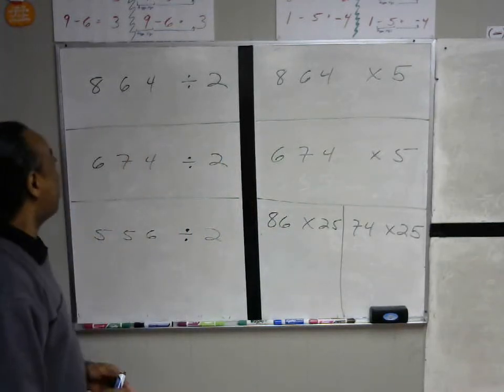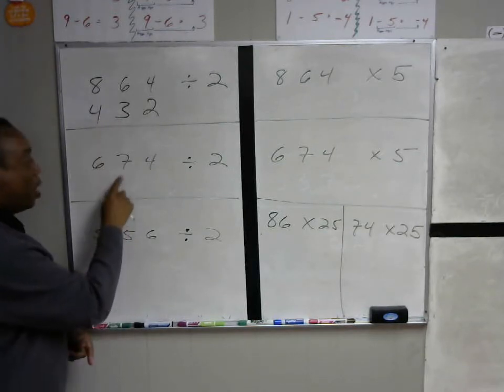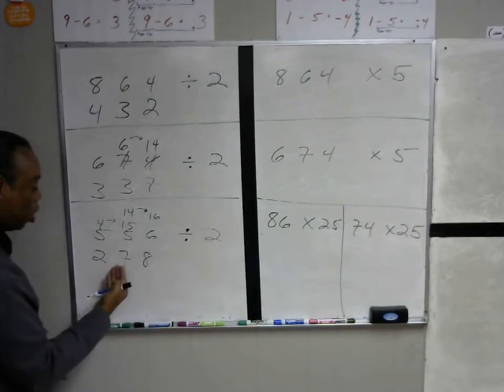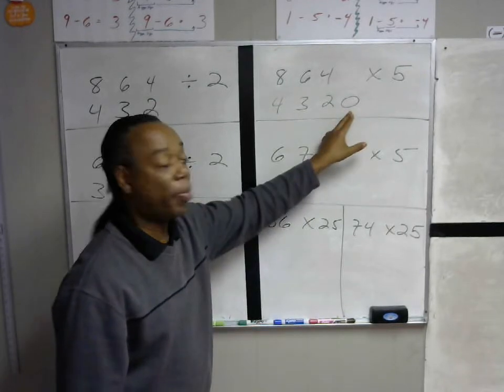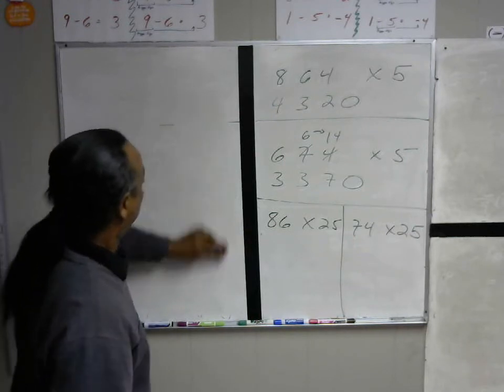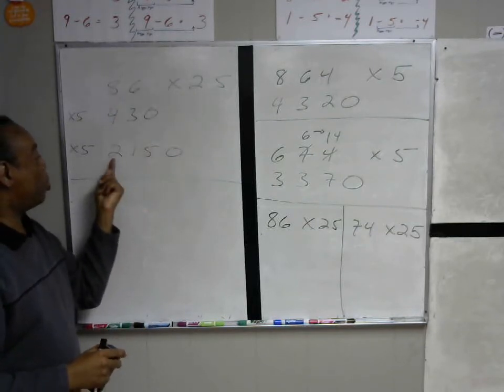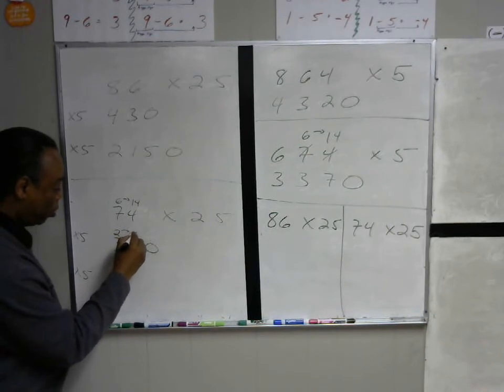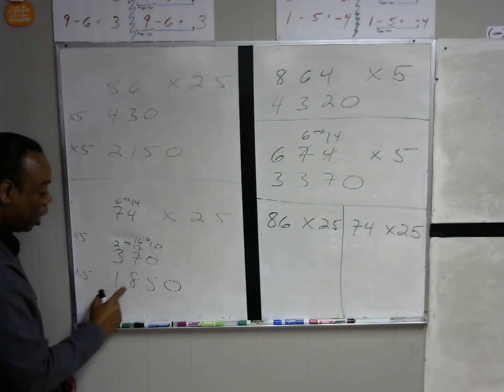How to take half of a number, multiply by 5 and 25 V24